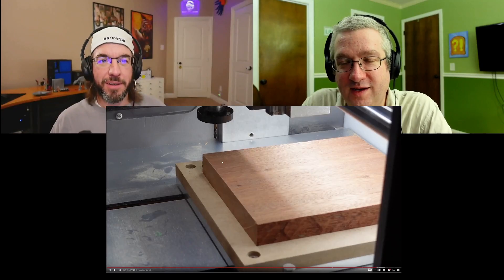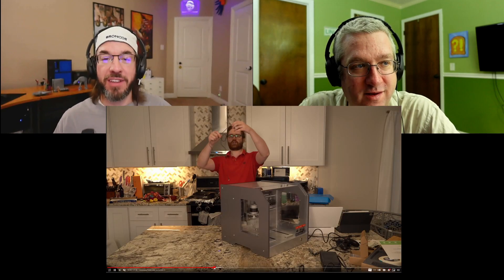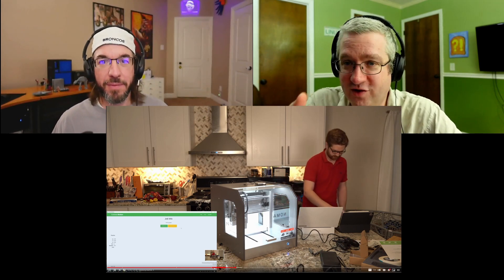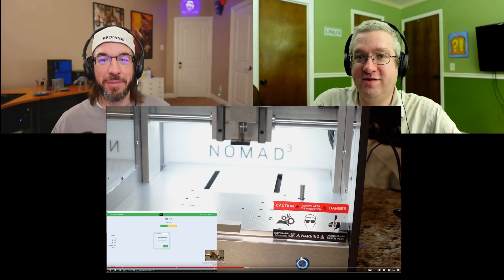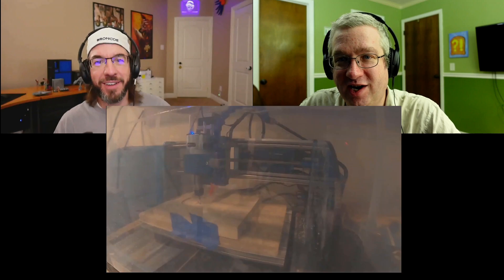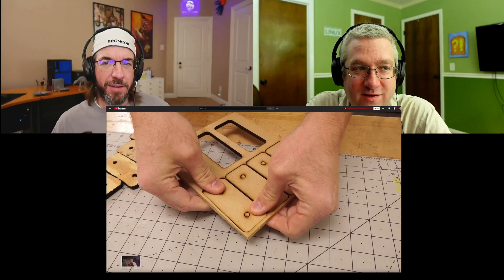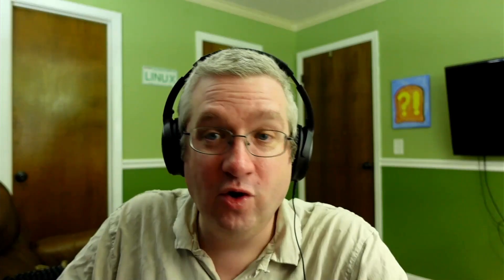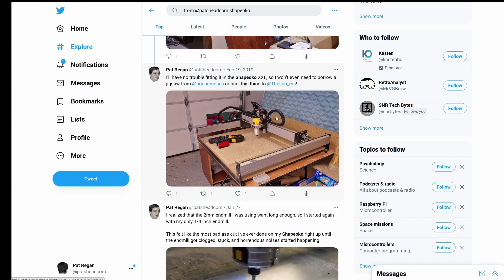The Carbide Nomad 3, Alex's Meshcam Tutorial, Laser-Cut Camera Arms, and the BitProbe 2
Pat

0:00 Intro

0:18 Alex Courville's Carbide Nomad 3 Unboxing

5:12 Alex Courville's MeshCAM Tutorial
- Alex's old 3018 machine

8:33 Jeremy Cook's laser-cut articulating camera arm

11:02 BitProbe 2 from Etsy

14:58 Outro